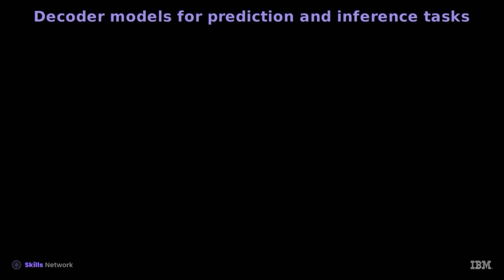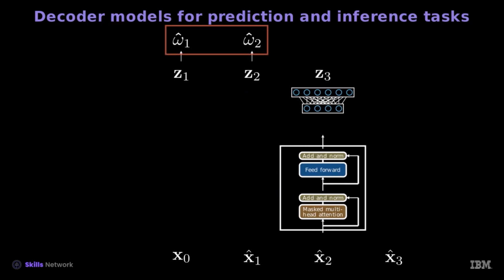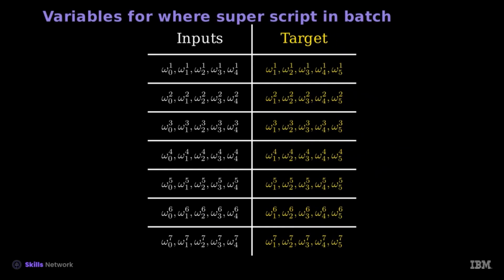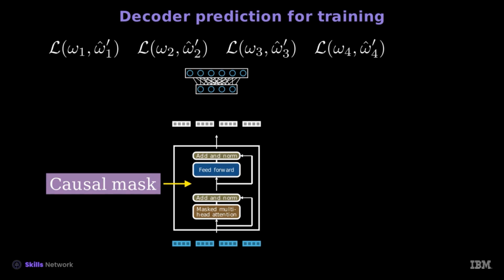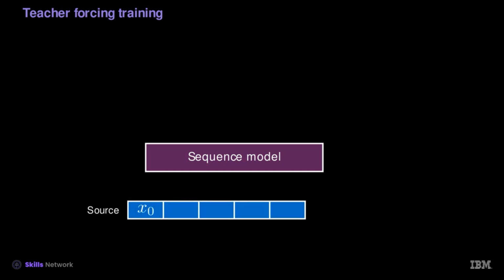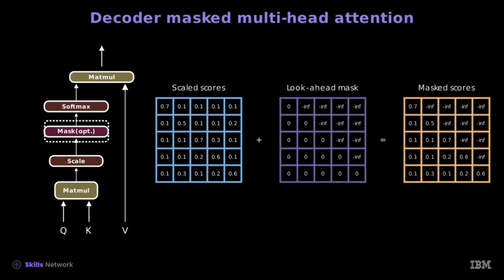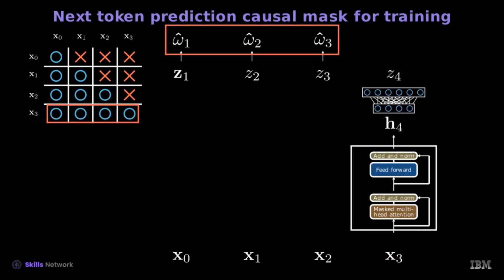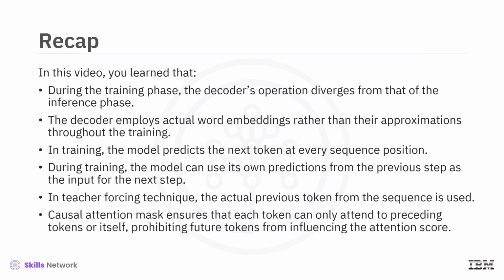Training Decoder Models